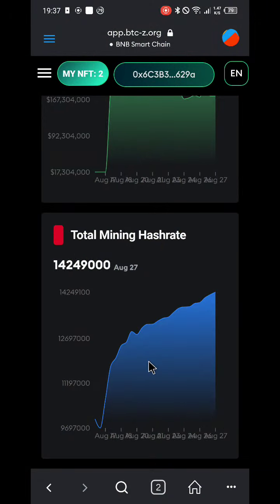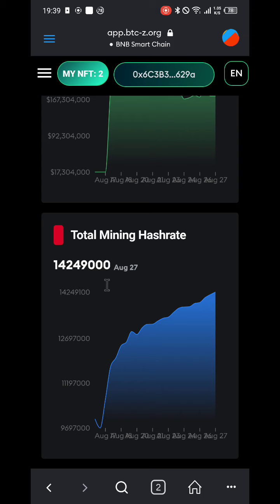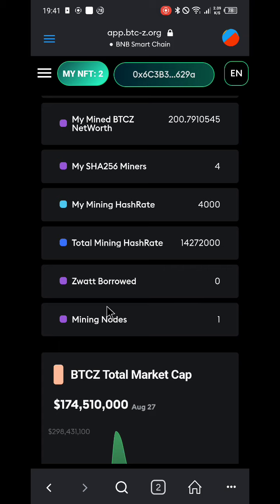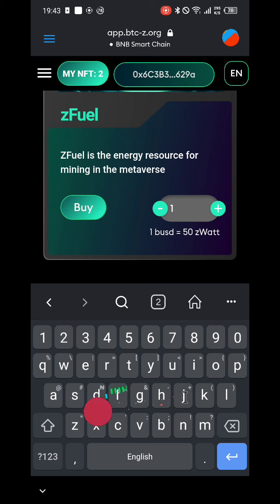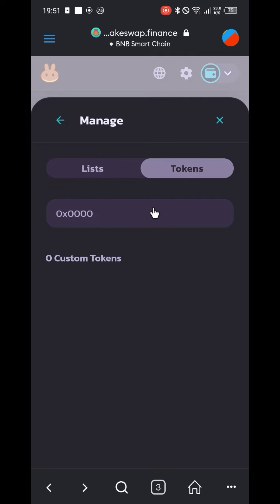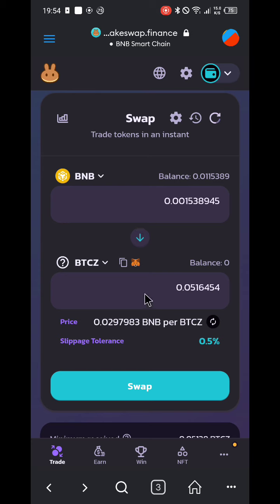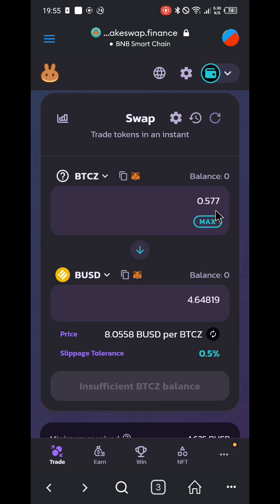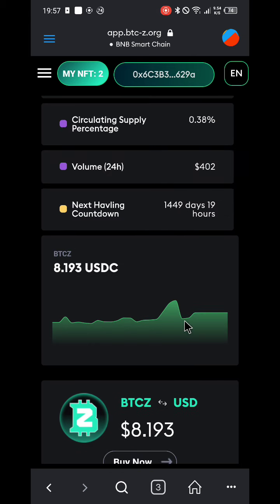Everything you need to know about BTCZ(Part 2)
This part will make you understand the fundamental of BTCZ.

for contract addresses:

BTC-Z Contract Address:

0x8d19D42700d5aA34880f0470734ff3E3f7F48cFb

ZWatt Contract Address:

0xAabC48B90e60163a80C664BD27b46ad95984f2b8

SHA256 Contract Address:

0x322D1F74DEfAB8700DdaFC3B3369186f03c81A92

CAKE-LP Contract (PancakeSwap V2: BTCZ-BUSD):

0x5F9a51116Ca17928424d4bA7e41B32f5C02a8Fce